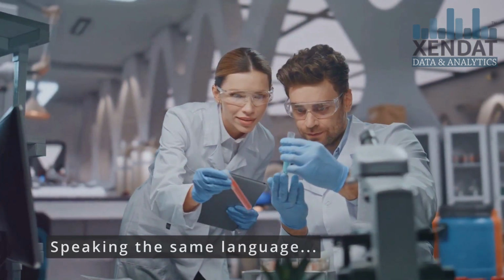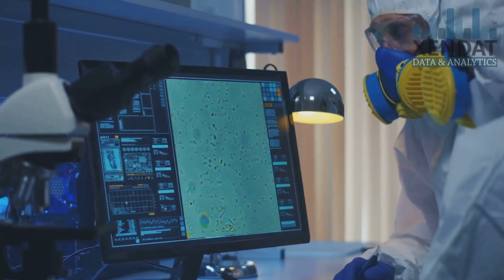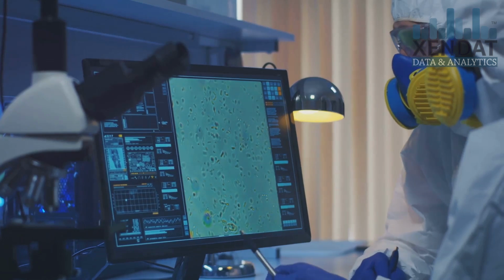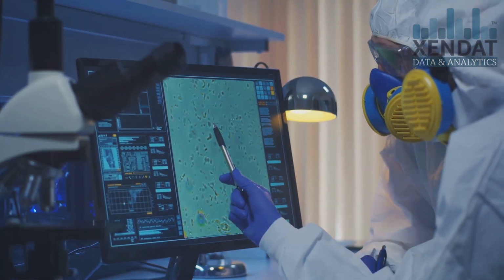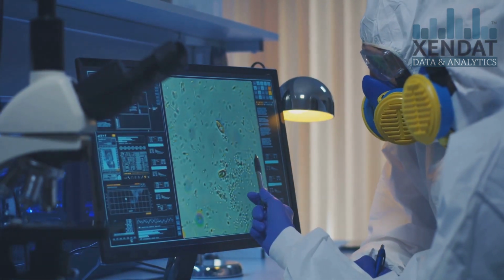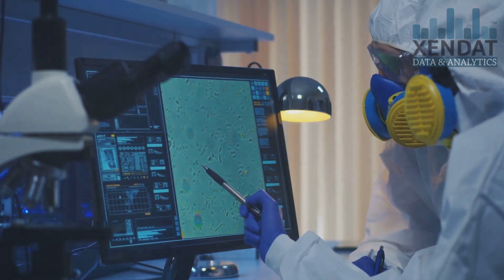Xendat Data Deep Dive: Ontologies and Drug Discovery - Chemistry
In this episode of Xendat Data Deep Dive, we explore the fascinating world of ontologies in drug discovery and their impact on chemistry. Learn how ontologies act as the key to organizing complex chemical data, making it findable, accessible, and interoperable for researchers worldwide. From semantic interoperability to real-world applications like ChEBI, ChEMBL, and Allotrope Foundation Ontology (AFO), we discuss how these powerful tools are revolutionizing fields like drug discovery, environmental science, and chemical research.

Discover how ontologies simplify the chaotic world of chemical data, enabling researchers to accelerate drug development and optimize industrial processes. With real-world examples, like the ChEBI ontology and tools like Classifier, this podcast takes you behind the scenes of how data is driving innovation in chemistry and beyond.

🔍 Key Topics Covered:

What are ontologies and how do they structure chemical information?
The role of ChEBI in classifying millions of chemical compounds.
How ontologies bridge databases for faster drug discovery.
Real-world use cases like Classifier for rapid chemical classification.
The importance of semantic chemical data spaces for global research collaboration.
If you're a chemist, data scientist, or just curious about how data is transforming the world of science, this is the episode for you!